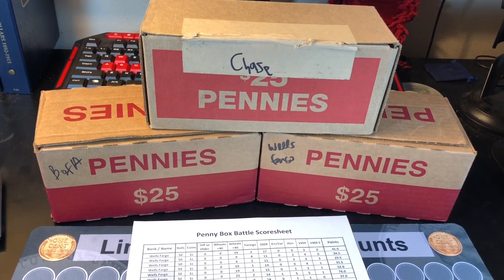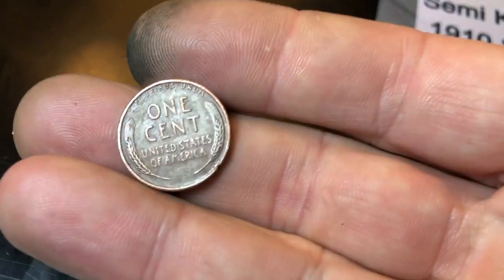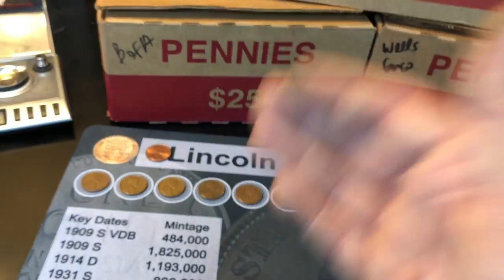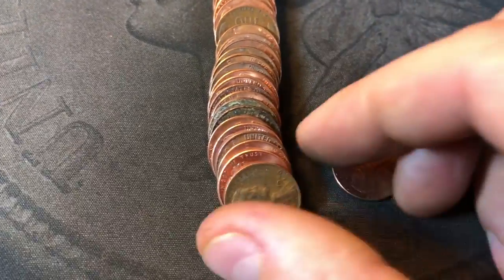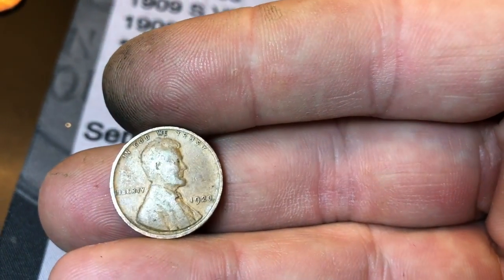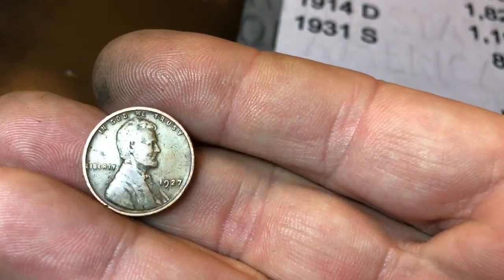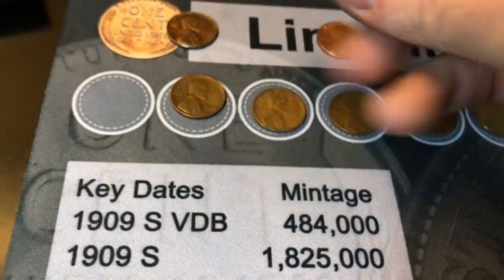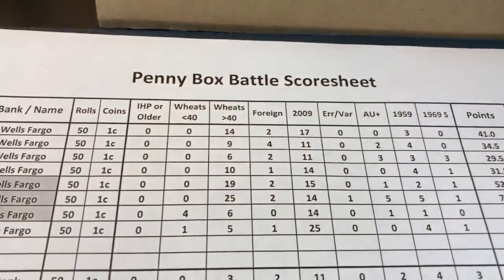Best Bank for Penny Boxes - Bank Battle Round 8!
Which Bank gives out the best boxes or rolls?  Ever wondered?  Well, so have I!  In this video, we'll be taking one box from three different banks - The BIG Three Banks - and see which bank wins Round 8 of my 10 Round Bank Box Battle!

The name of this series - Battle of the Bank Boxes!

What's the most wheat pennies you have ever found in Machine Bank Rolls?  How about in Customer rolls?

Do you check your pennies thoroughly or just pull out the oldies and/or the AU+ coins?  Do you keep the coppers?

By the way - I am still selling my custom Coin Roll Hunting Mats on my website or on eBay (see below):

Strike it Rich - Coin Errors/Varieties Book:

The Microscope I use is good quality and low-priced:

US Coins Redbook - really handy:

Digital Mini Scale:

What do you prefer to hunt?  Pennies, Nickels, Dimes, Quarters, Halves?

What's your best score from a box of Nickels?  Which of the "Big Banks" do you think gives up the best boxes?